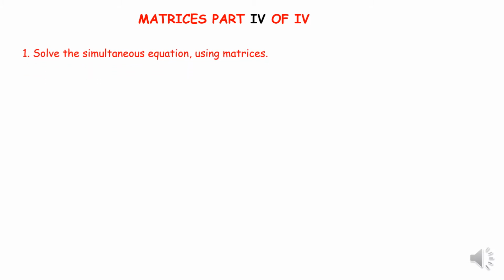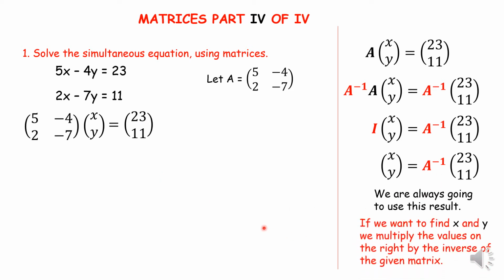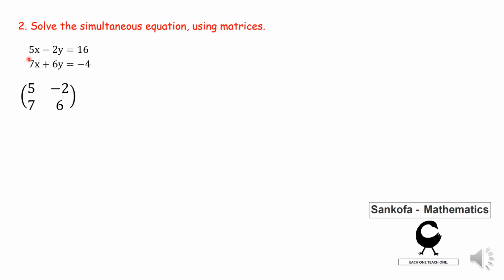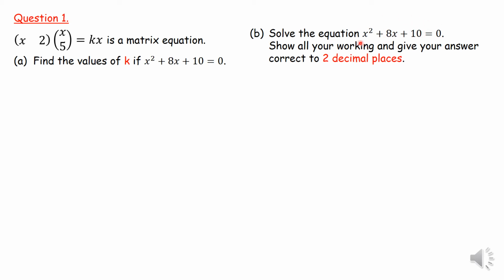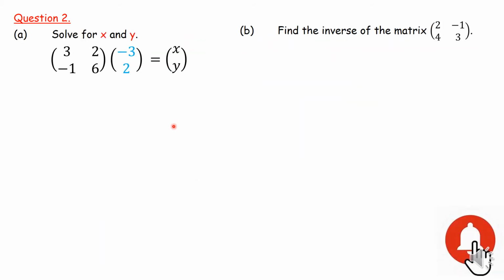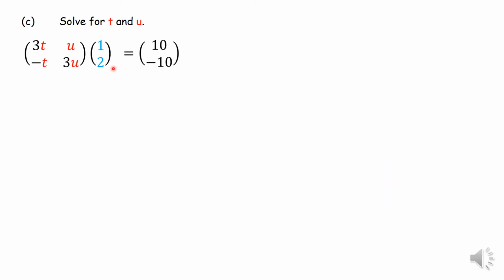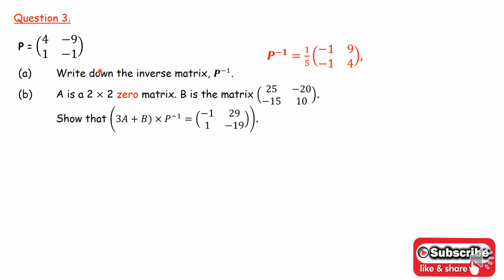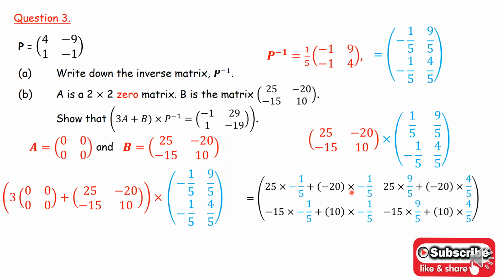Matrices Part IV Solving Simultaneous Equations using Matrices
Solving Simultaneous Linear Equations using Matrices.